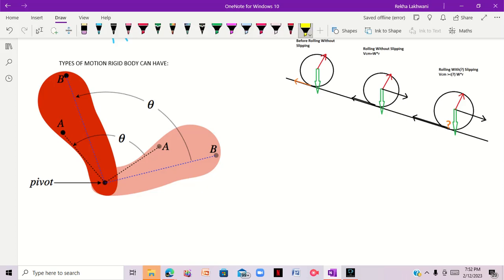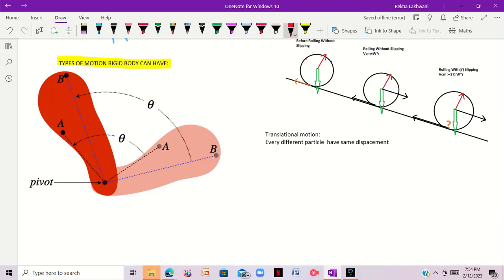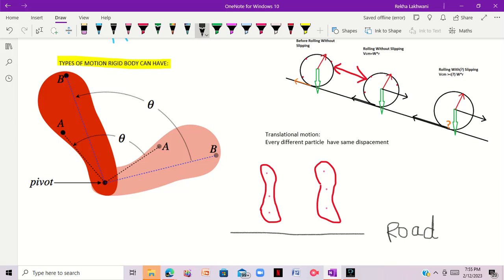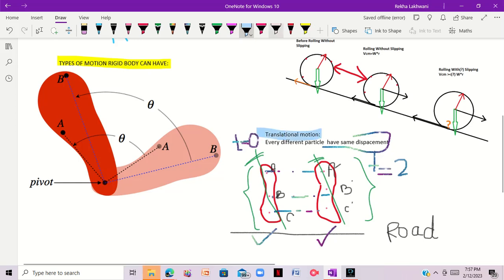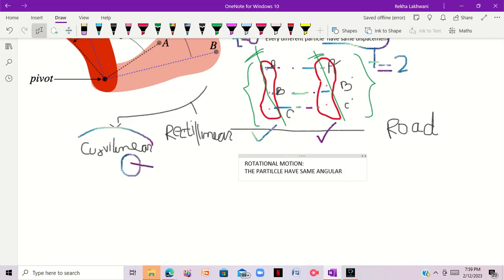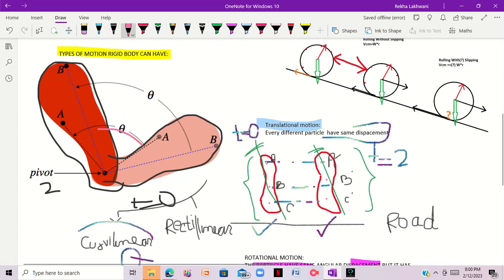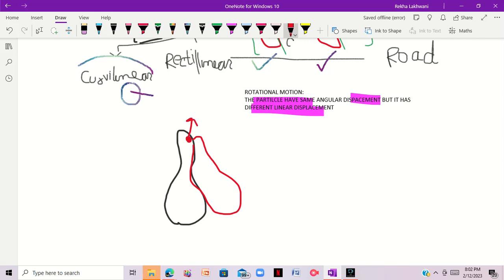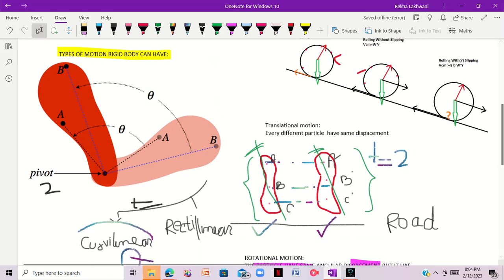TYPES OF MOTION RIGID BODY CAN HAVE ||CHAP 05 || TORQUE ANGULAR MOMENTUM AND EQUILIBRIUM || PHYSICS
IN THIS VIDEO MISS NANDNI LAKHWANI HAS EXPLAINED TRANSLATIONAL MOTION, CURVILINEAR MOTION, AND ROTATIONAL MOTION.